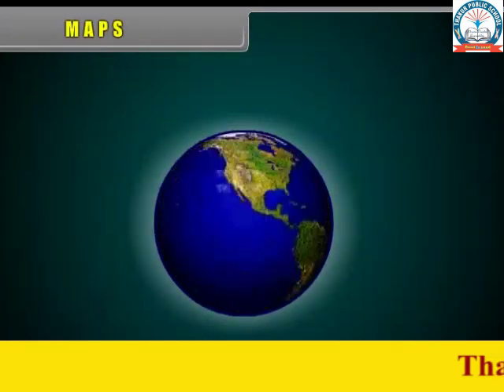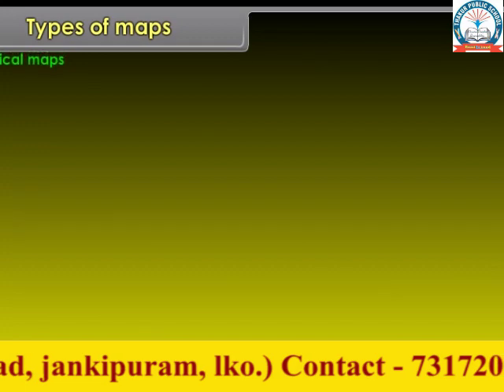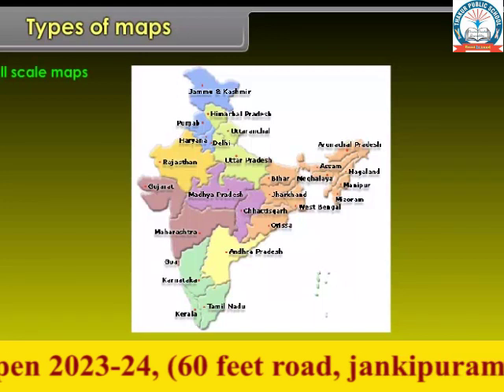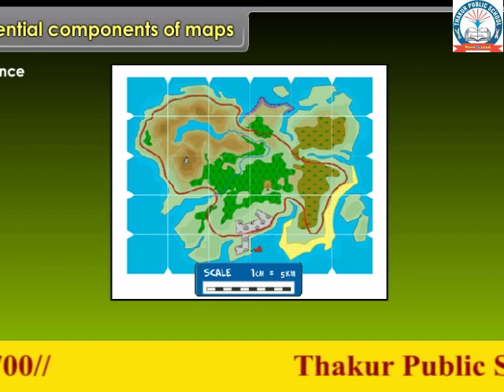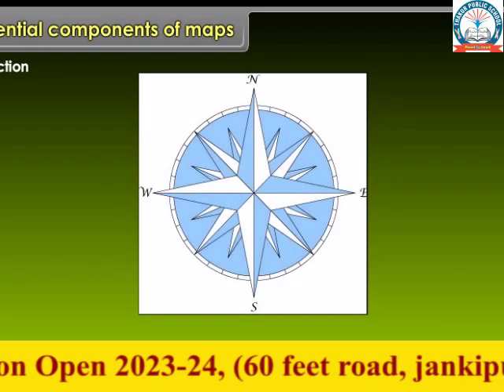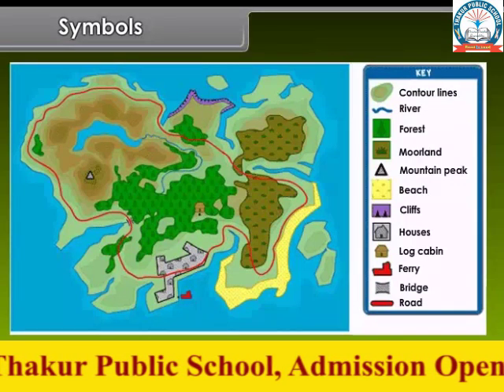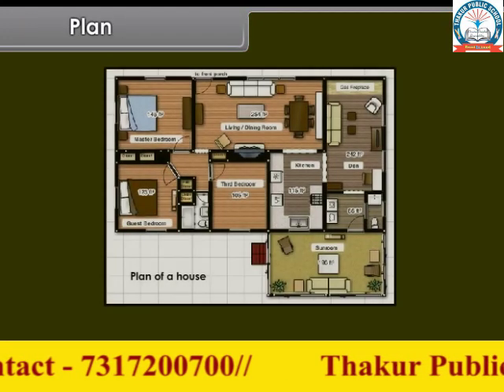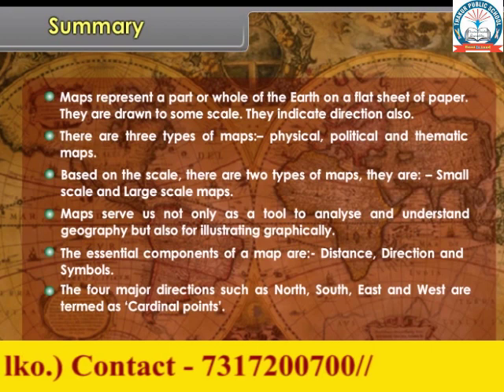Maps | Class 6th | S.S.T | ncert solution | cbse board | tpslko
S.S.T
class 6th
tpslko
studies
English school
Ncert syllabus
best cbse board school in jankipuram
Ncert course
board school in jankipuram
Ncert solution
jankipuram school
Best facilitator
play group  to class 10th
Best teacher
class play group to class 10th
Educational teacher
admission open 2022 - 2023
Qualified teacher
Thakur public school
Knowledge
tps
Education environment
schoollife
For every child
foreverychild
For you